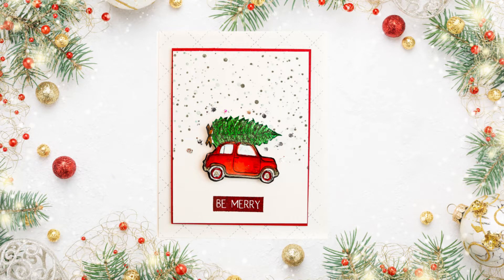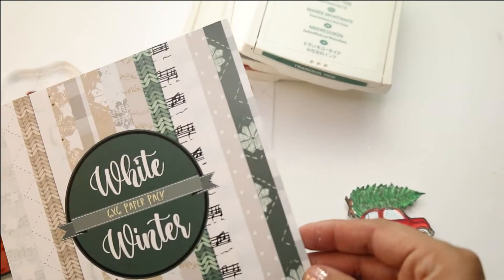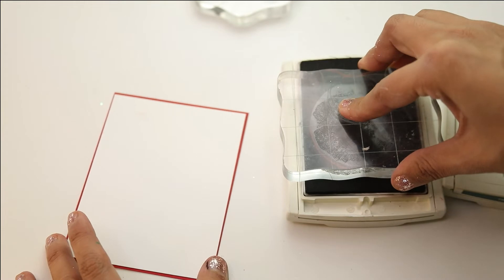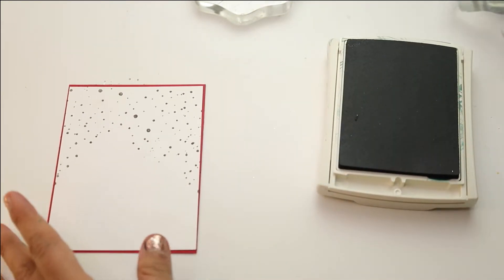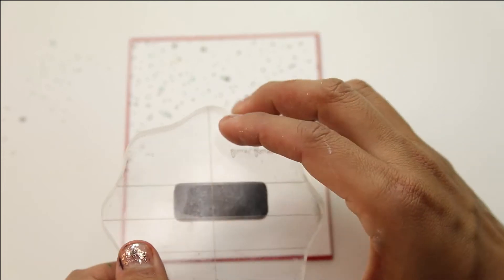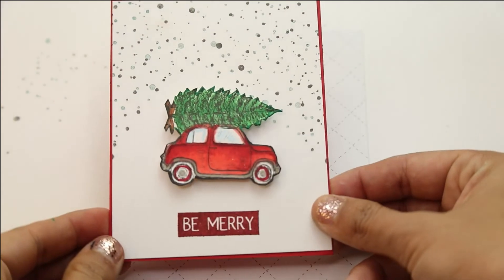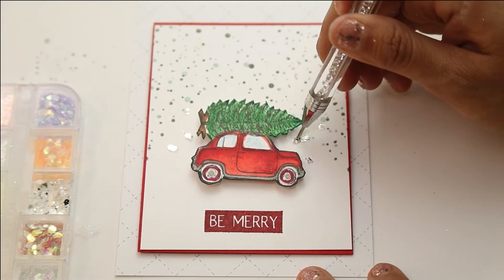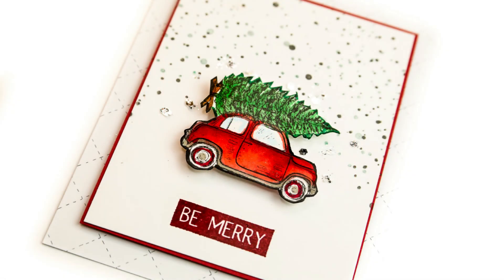Unity Quick Tip: Stamped Snowy Background with Cute Car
December 2020 Whit Kit